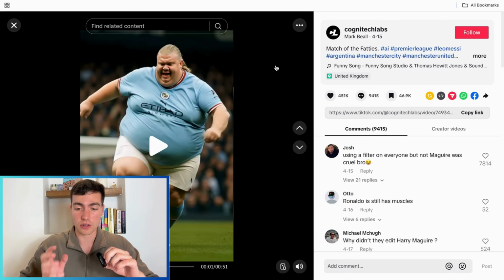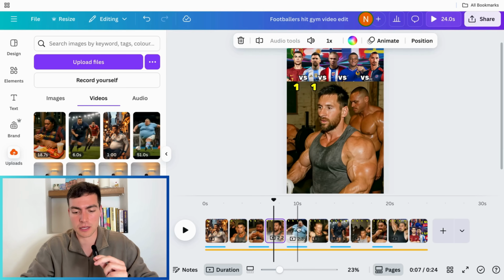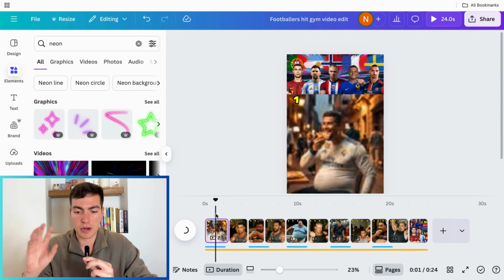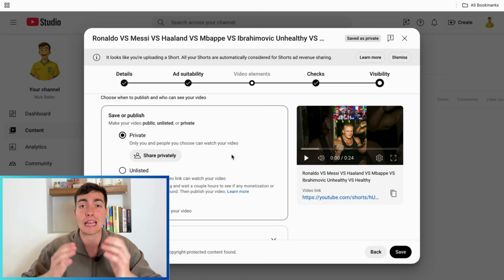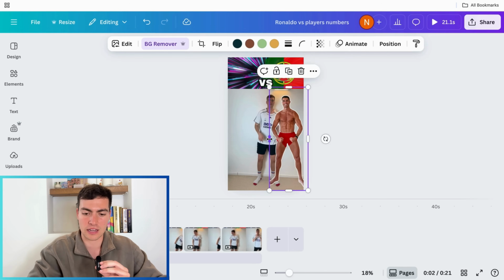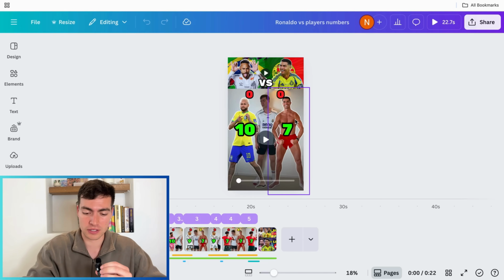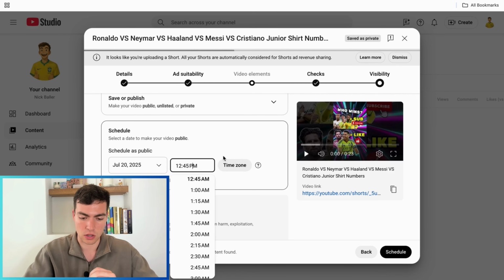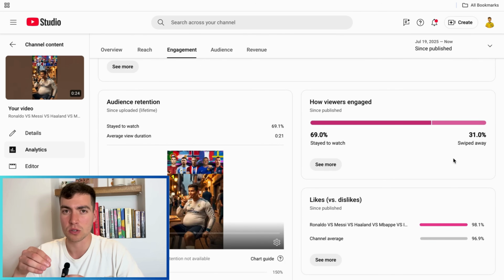How to create viral YouTube shorts (FULL COURSE)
Follow along in this full tutorial as I create two different videos for my yt shorts channel. So easy to edit + post!

00:00 - Intro
05:08 - Creating Video 1
15:14 - Creating Video 2
25:13 - Analytics Performance Breakdown
32:40 - Final Thoughts